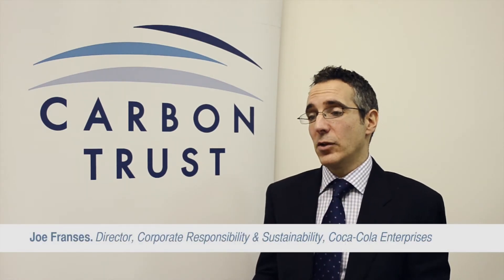Coca-Cola European Partners: Carbon Trust Standard for Water Launch event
Joe Franses, Director, Corporate Responsibility & Sustainability, Coca-Cola European Partneres (formerly Coca-Cola Enterprises) - one of the first organisations to achieve the Carbon Trust Standard for Water - speaks about how they have managed to measure, manage and reduce their water use.